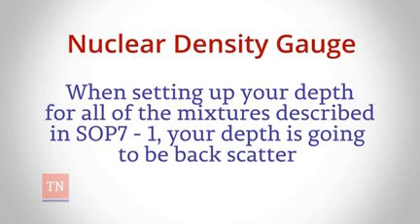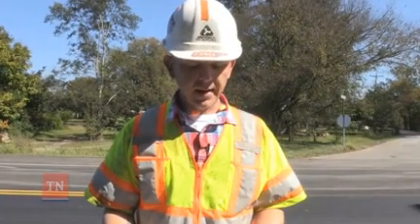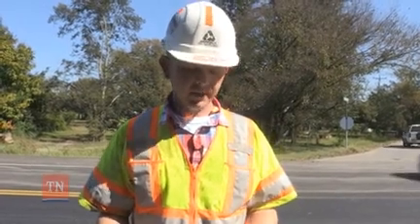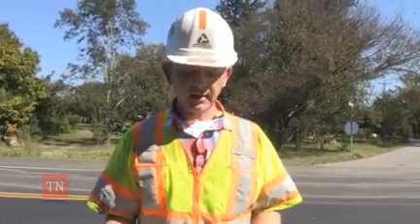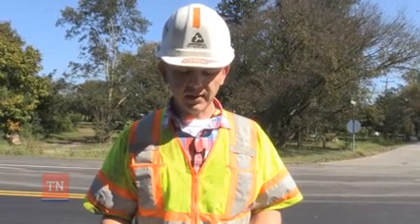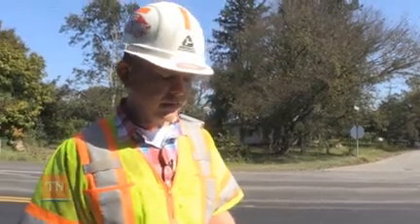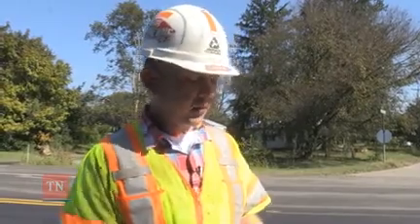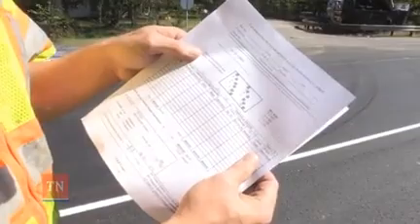3 استخدام جهاز تروكسلر في الأسفلت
استخدام اجهزة القياس الاشعاعي في المجال الصناعي مع اخذ وسائل الحماية من الاشعاع